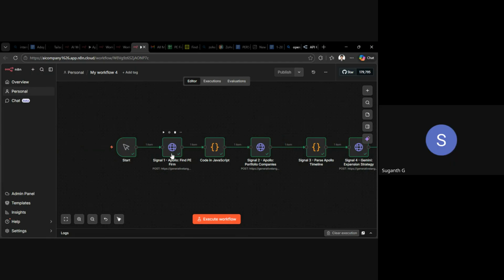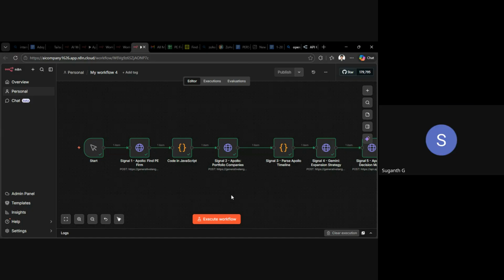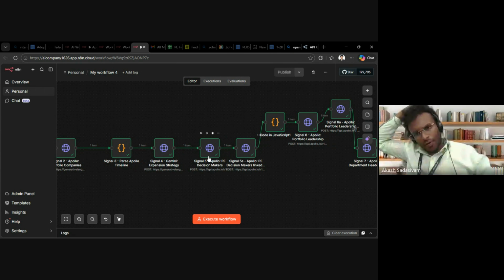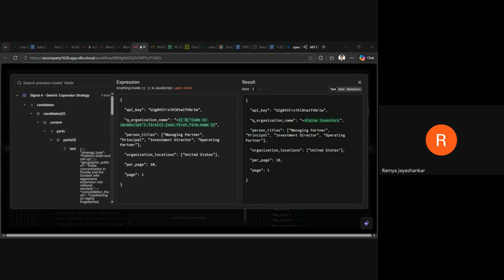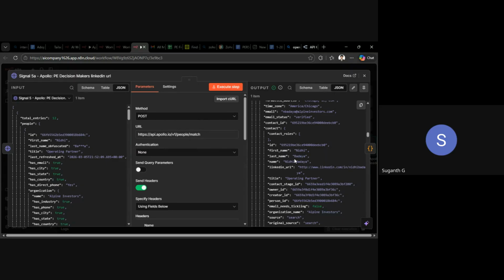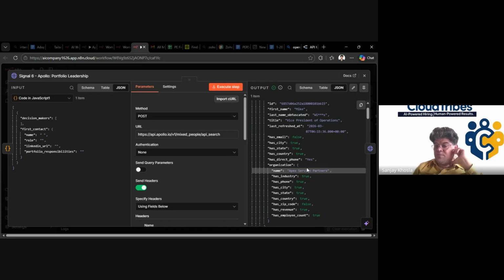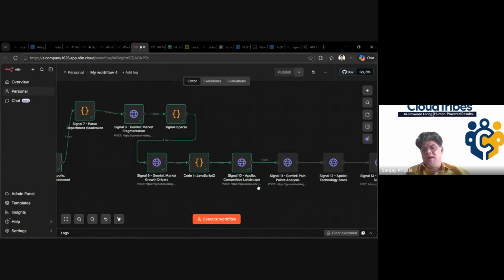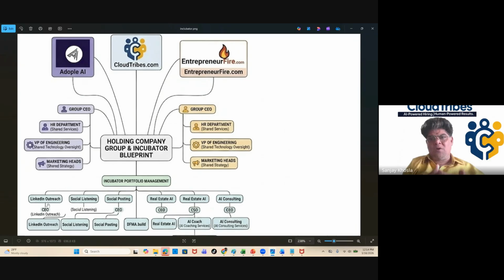From LinkedIn Outreach to AI Agents: The New Growth System for Startups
What if AI agents could run your entire sales, marketing, recruiting, and LinkedIn outreach system?

In this in-depth CEO-level discussion, Akash Sadasivam and Sanjay Khosla break down how to build a complete AI-powered startup ecosystem using:

AI agents

GTM engineering

LinkedIn automation

CRM systems

Micro-SaaS products

This is not theory — it’s a real blueprint for building AI-first companies that automate lead generation, outreach, and growth at scale.

You’ll learn how to design systems that combine data signals, AI workflows, and personalized outreach to consistently generate leads and close deals.

🚀 WHAT YOU’LL LEARN (Retention-Driven)

• How AI agents automate sales, recruiting, and marketing workflows
• The complete LinkedIn outreach automation system using AI + data signals
• What GTM Engineering is and why it’s replacing traditional sales
• How to build a full AI-powered CRM and outbound system
• The strategy behind launching micro-SaaS startups from one core platform
• How to identify high-intent prospects using custom data signals
• How to scale with AI marketplaces and agent ecosystems

🧠 CORE TOPICS (SEO CLUSTERING)

AI Agents Platform
LinkedIn Outreach Automation
GTM Engineering Strategy
AI SaaS Startup Framework
AI Lead Generation Systems
AI Recruiting Platform
CRM Automation with AI
Micro-SaaS Incubator Model
AI Marketing Automation
Account-Based Marketing (ABM)

⏱️ VIDEO CHAPTERS (Boosts Retention + SEO)

0:00 Introduction: AI Startup Blueprint
2:10 Format Bending & Viral Content Strategy
6:30 Using AI to Find Winning Content Formats
10:00 Identifying High-Performing Outlier Videos
14:30 Building a Centralized Knowledge Base
18:00 SaaS Framework & Scaling Strategy
22:00 Micro-SaaS & Startup Incubator Model
26:30 What is GTM Engineering?
31:00 AI Lead Generation Systems Explained

LinkedIn Automation Deep Dive 👇
36:00 Data Sourcing (Apollo + AI Workflow)
40:00 Filtering Private Equity & Portfolio Companies
43:00 Extracting Expansion Signals & Market Intent
46:00 Identifying Decision Makers Using News Data
49:00 Personalized LinkedIn Outreach with AI
52:00 CRM Integration & Automated Follow-Ups

55:00 AI Sales & Marketing Automation Systems
1:00:00 Building an AI Agents Marketplace
1:05:00 Scaling Teams & Creating Startup CEOs
1:08:00 Final Vision: AI-Driven Companies

ai agents
gtm engineering
linkedin automation
ai sales automation
ai recruiting platform
ai lead generation
ai crm system
saas startup strategy
ai marketing automation
account based marketing ai
micro saas startup
ai outreach tools
ai business automation
future of ai startups
ai agent marketplace

📢 TARGET AUDIENCE (Improves Relevancy Signals)

This video is for:

• Startup founders building AI companies
• SaaS entrepreneurs scaling products
• B2B marketers & growth operators
• Recruiters exploring AI automation
• Sales teams implementing AI workflows
• Developers building AI agents
• Creators learning AI-driven growth strategies

📌 PINNED COMMENT (CTR + ENGAGEMENT BOOST)

Do you think AI agents will replace traditional sales and recruiting teams?

Or will humans always be part of the process?

👇 Drop your thoughts — curious what you think.

🏷️ YOUTUBE TAGS (Search + Suggested Traffic)

ai agents
gtm engineering
linkedin outreach automation
ai startup
ai saas
ai crm
ai recruiting platform
ai sales automation
ai marketing automation
lead generation ai
account based marketing
ai outreach tool
micro saas
ai automation tools
startup growth strategy